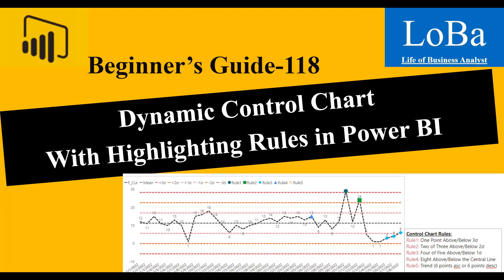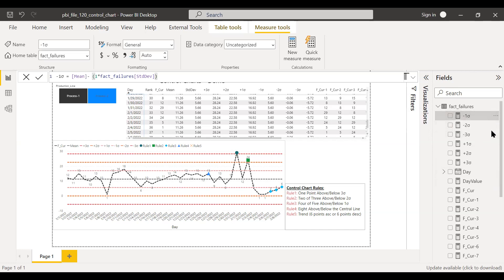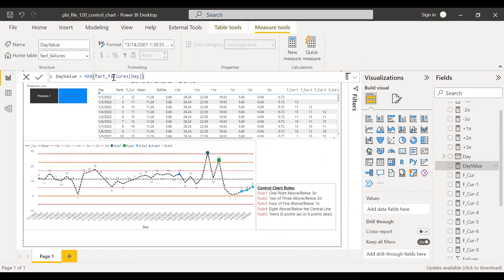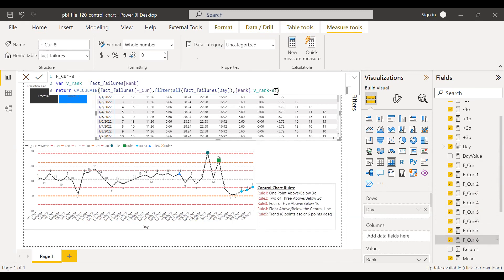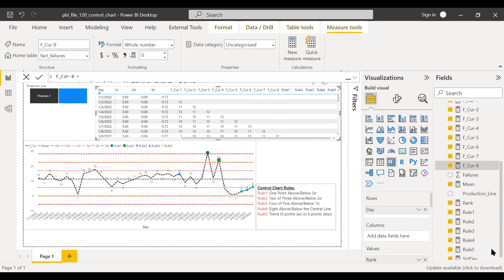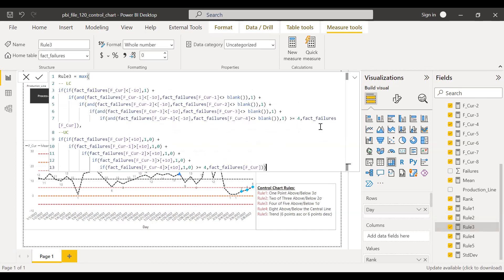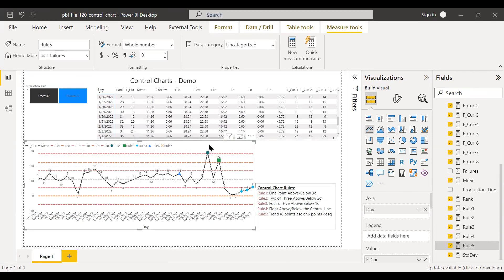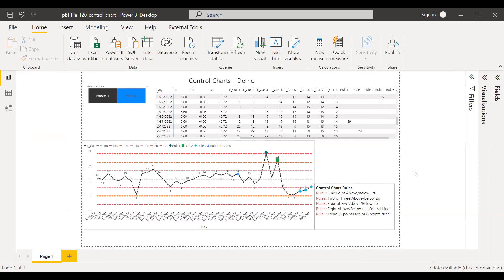Power BI Control Chart | Show various rules in Control Chart PBI | Advanced line charts in PBI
This is a short video explaining how to build a control chart in power bi along with 5 different rules.
I have used line chart and after doing some tweaks, I was able to show the markers whenever the rule is breached and highlighting the rule using a legend.